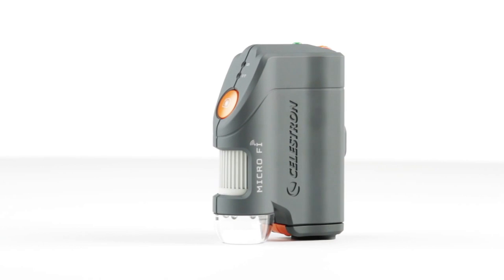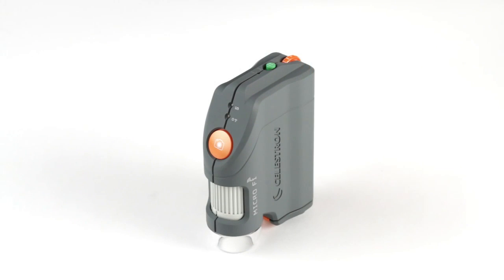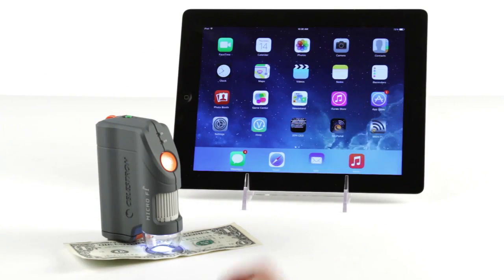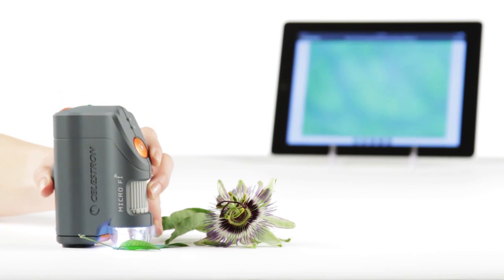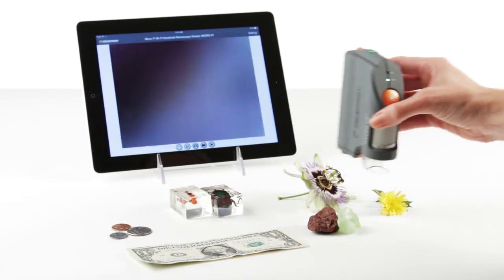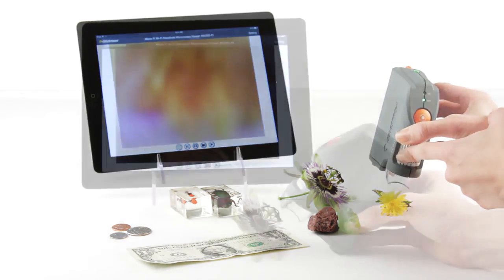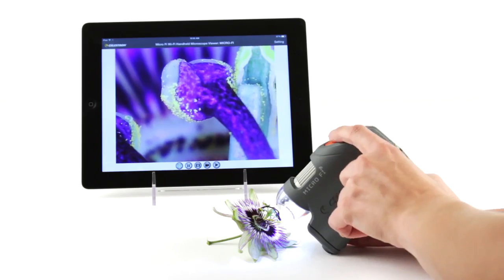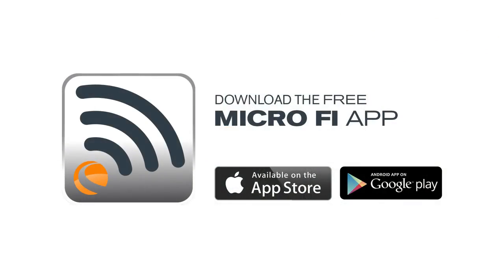Celestron Micro Fi Wifi Microscope Product Overview